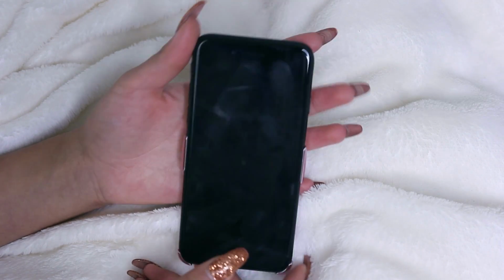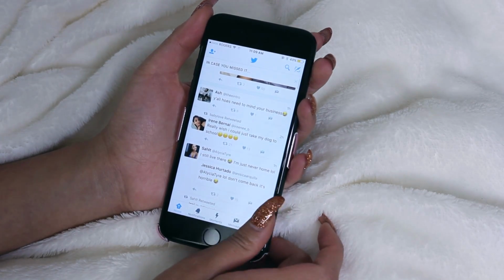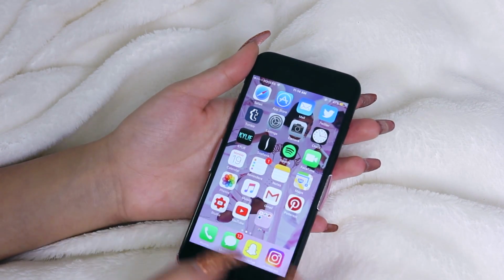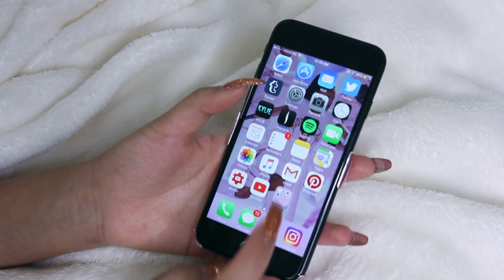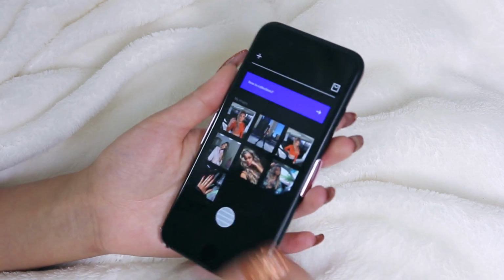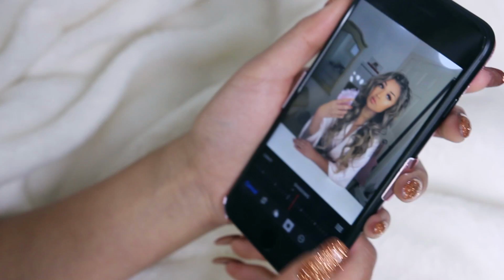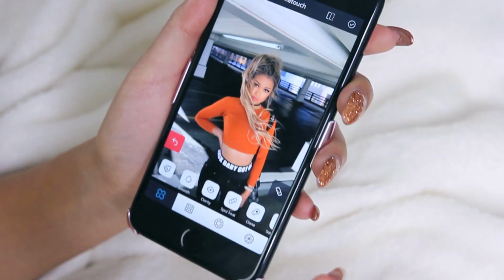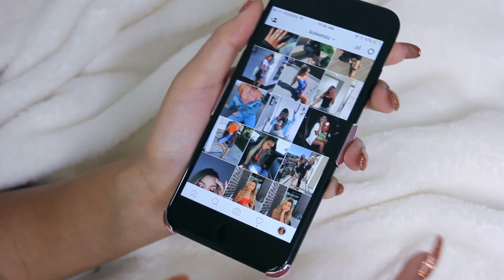WHAT'S ON MY IPHONE 7? + How I Edit My Insta Pics ♡ | Koleen Diaz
Hey bebs! In today's video, I'll be showing you what's on my new phone together with how I edit my instagram pictures! Enjoy

// KEEP IN TOUCH:
INSTAGRAM • koleendz
TWITTER • @leenydiaz
SNAPCHAT • koleendiaz

Hey loves! My name is Koleen Diaz also known as xxoLeeny here on Youtube! I'm just an ordinary 18 year old girl filming different fashion & beauty videos. On my channel you'll find videos of different makeup looks and makeup tutorials I created as well as how to style teen looks  incorporating different pieces of clothing into multiple outfits like lookbooks, OOTDs, OOTWs, and a ton of back to school videos and content.  Also check in monthly for product favorites videos and hauls!